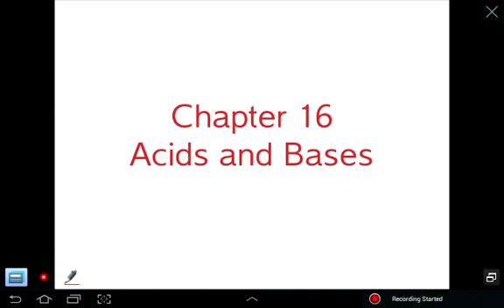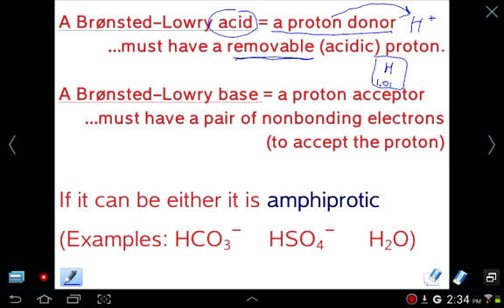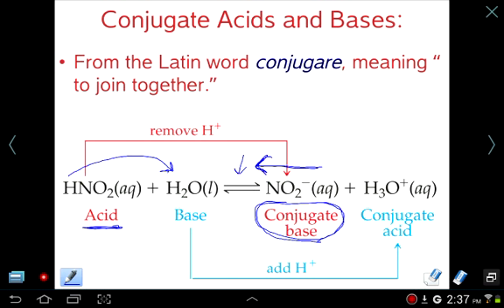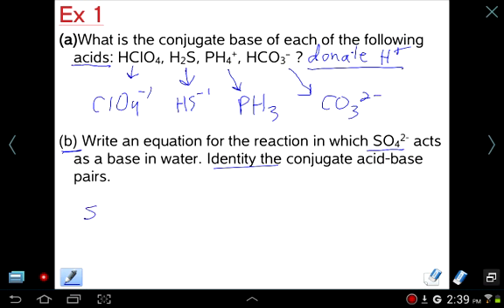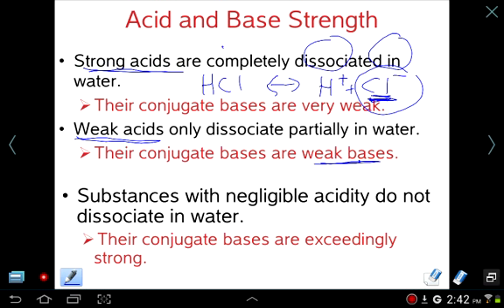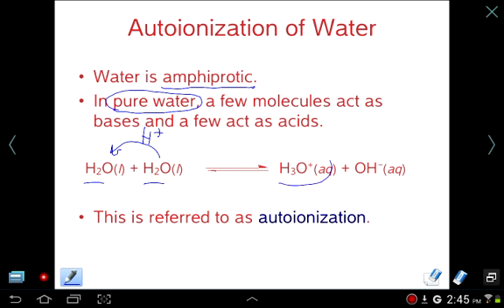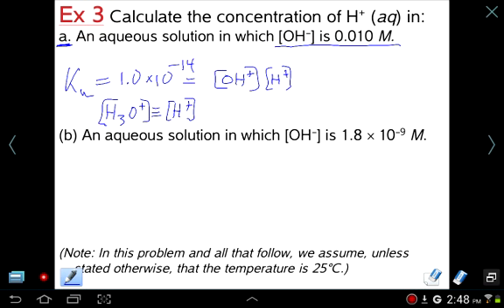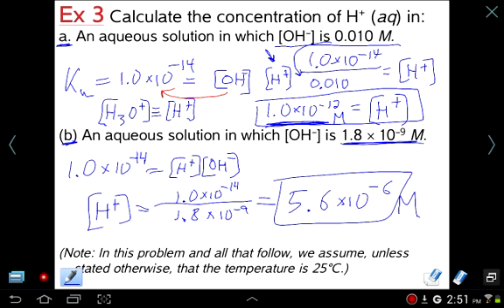Mr Z AP Chemistry Chapter 16 lesson 1: Acid and Base Conjugate Pairs